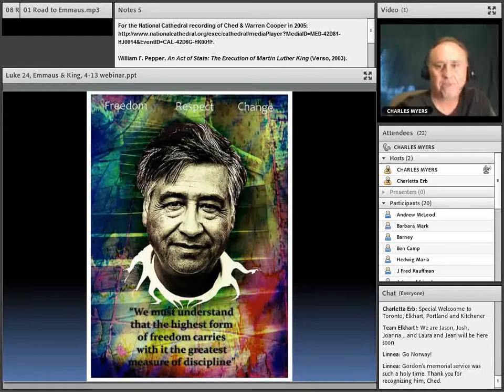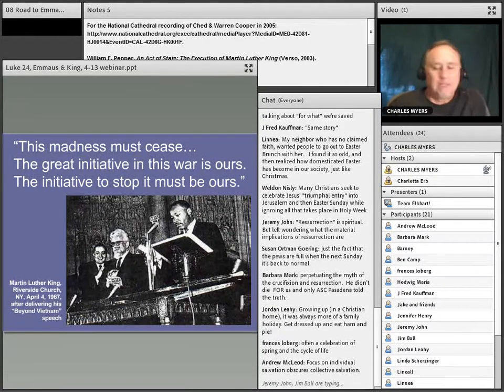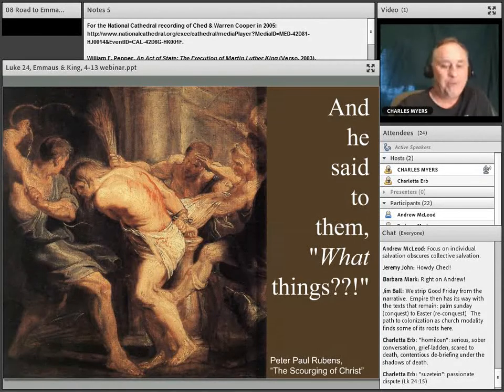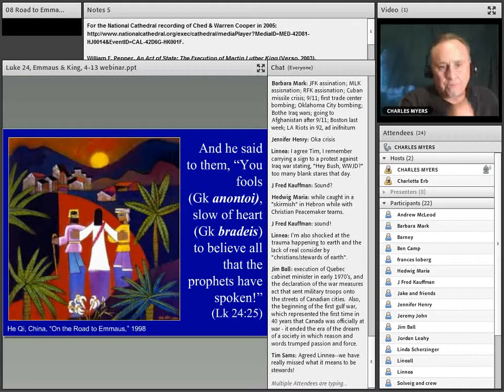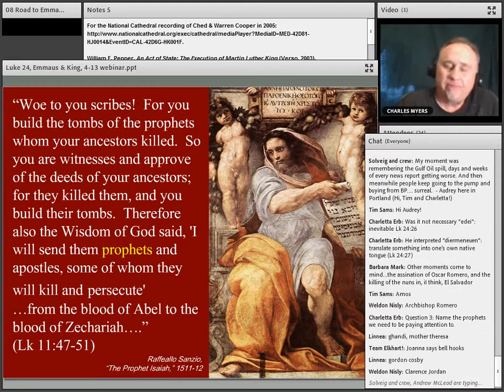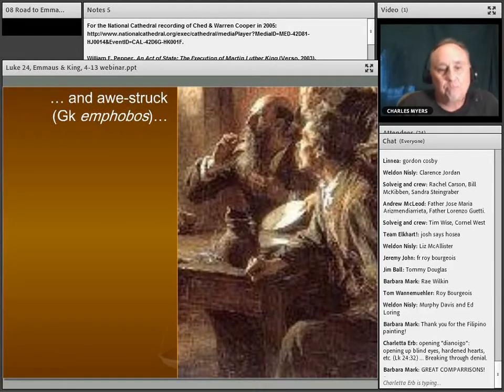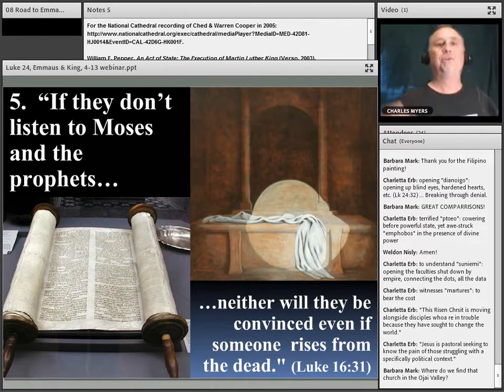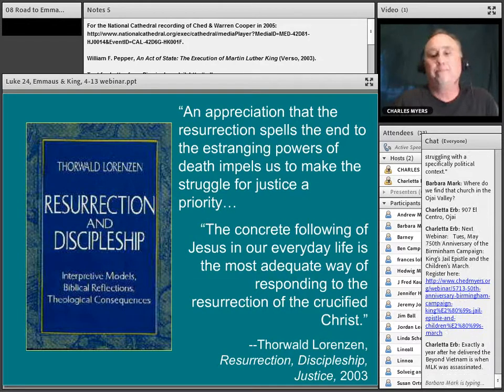MLK on the Emmaus Road: Recovering the Prophetic Tradition (Lk 24)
BCM Webinar 18: Recorded April 23, 2013.

The Emmaus Road story is both beautiful and troubling, yet has been “chocolate-coated” in churchly Easter traditions.   This study recovers the remarkable politics and theology of Luke’s record of the Jesus movement’s first Bible study, in conversation with Martin Luther King’s “Beyond Vietnam” speech of 1967 and its ultimate consequences.